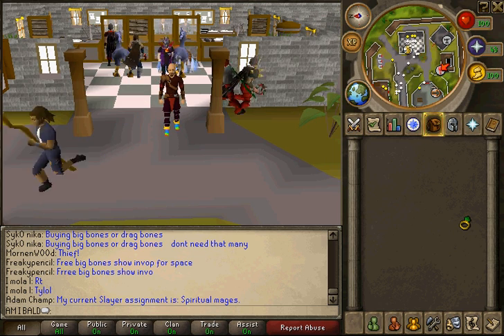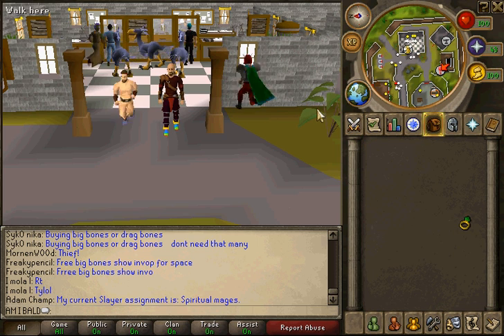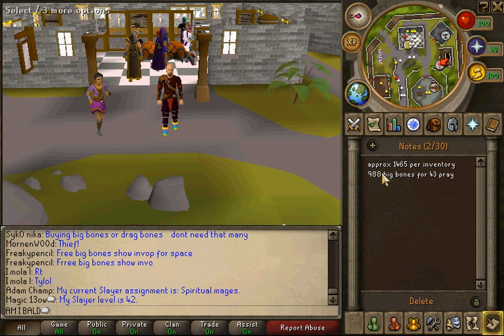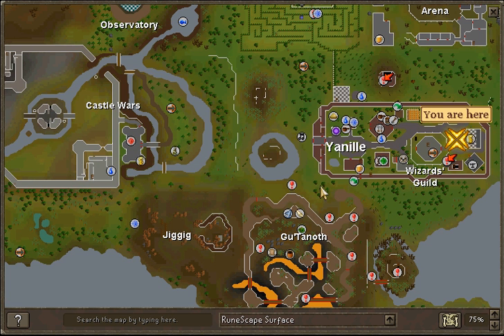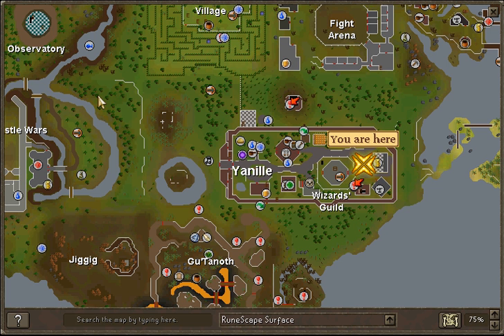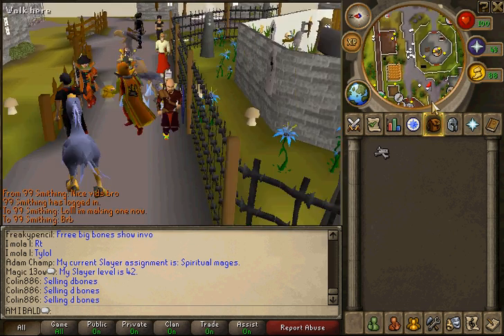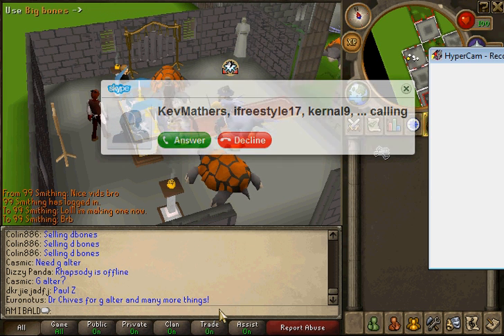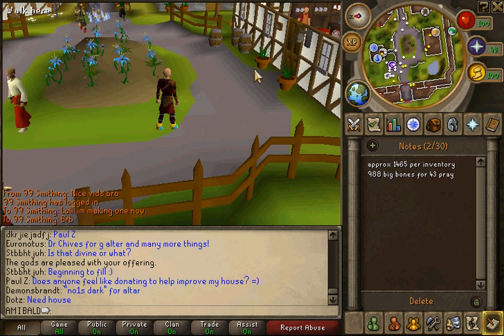AM I BALD | Runescape LP EP 2 | 43 Prayer Acheived, and a Guilded Alter Guide!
Hitting you up with another video, guys. :) Finally got 43 pray and a little guide on a how to do a guild alter run.